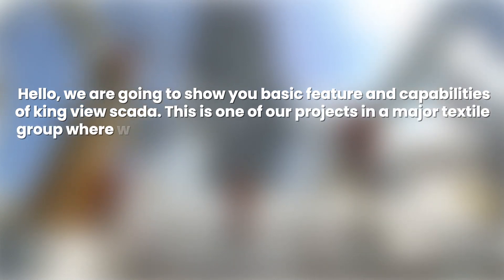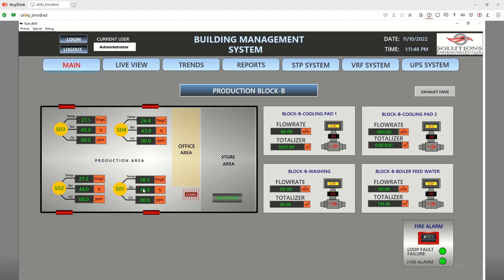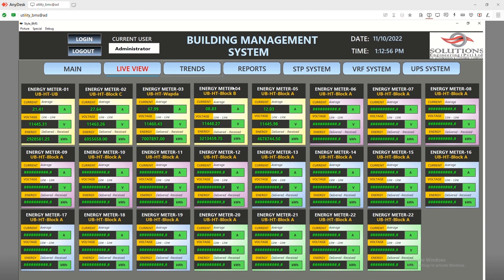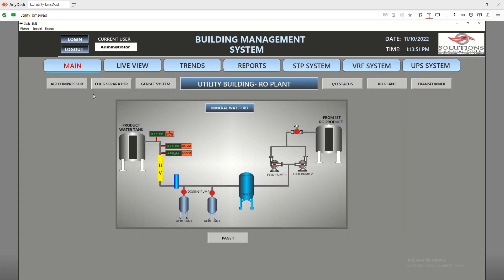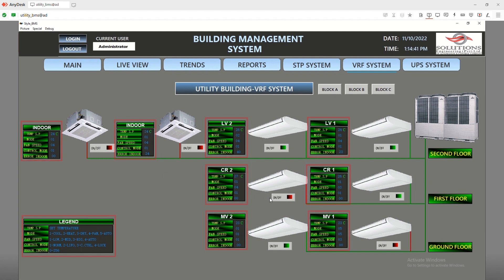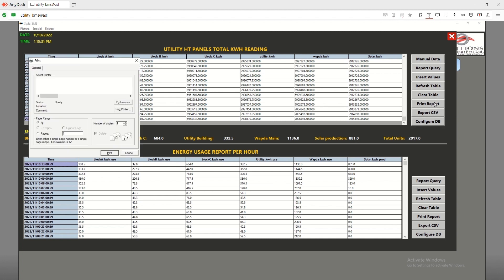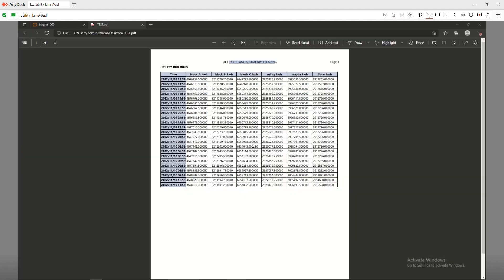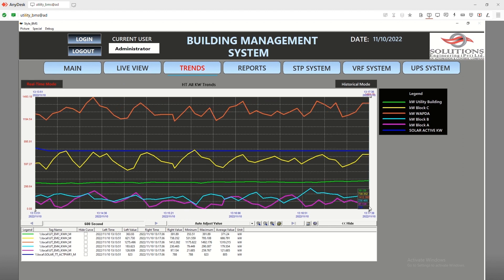Building Management System SCADA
Building Management System BMS for all production units is a necessity when it comes to optimizing your production and adopting efficient means of cost cutting with the help of data driven decisions. This preview of our expertise providing ERP based SCADA System for a textile plant is a revolutionary example of the wonders that Industry 4.0 has to offer. With the help of our solutions you will always be one step ahead in obtaining Leadership in Energy and Environmental Design LEED Certifications.